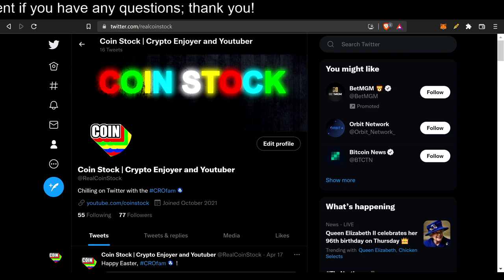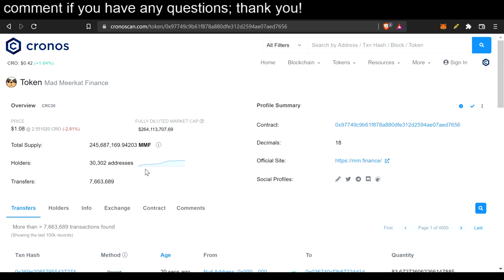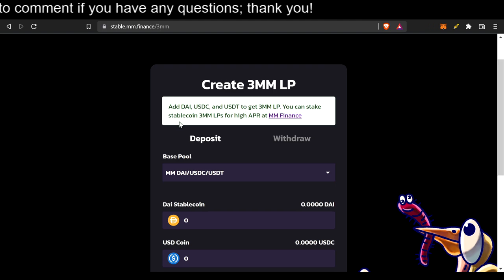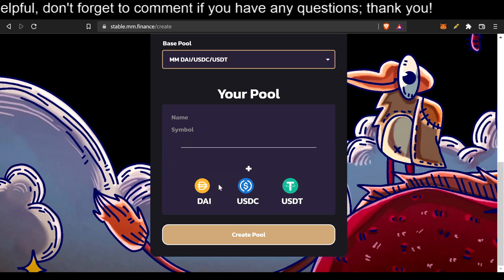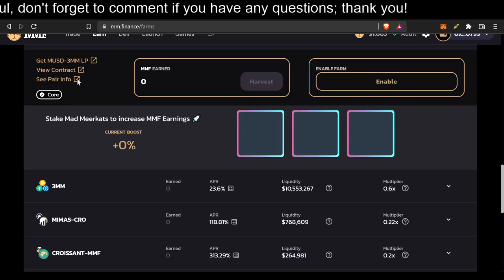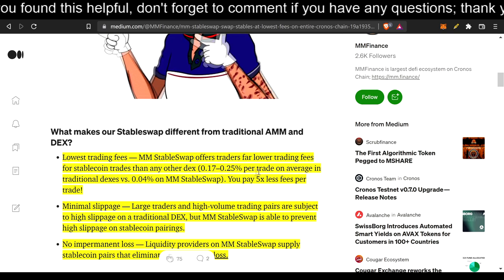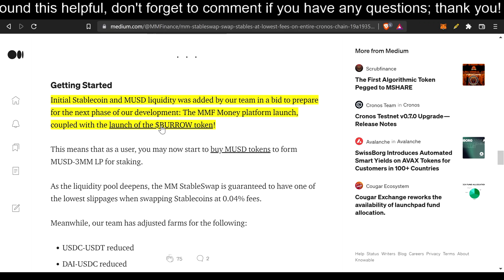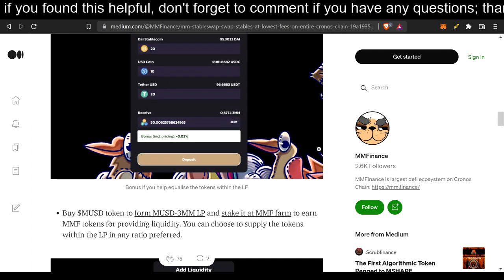MM Finance - StableSwap is LIVE! MMF Money UPDATE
MM Finance (also known as MadMeerkat Finance) is a successful crypto project on Crypto.com's Cronos blockchain. MMF has a proof of liquidity style DEX where a percentage of crypto trading fees form MMF/CRO liquidity. It also has a launchpad, an algorithmic coin, a yield optimizer, and much more is in the works! Currently Mad Meerkat is being rivaled with VVS finance, however MMF may beat it out soon; who knows.

Also MMF is getting a stableswap and stablecoin through it's self repaying loans platform! They'll be MUSD and BURROW!